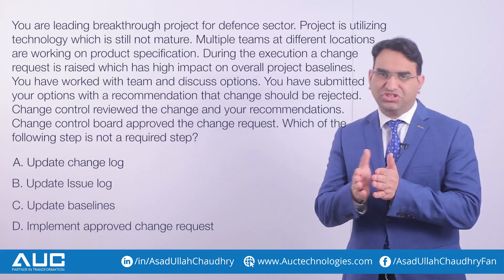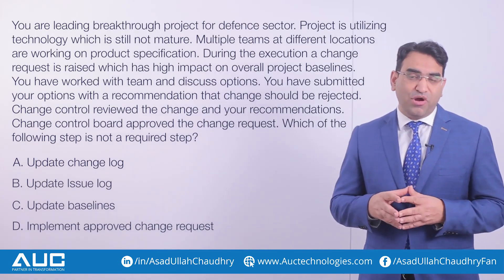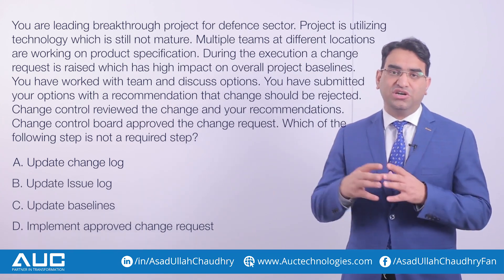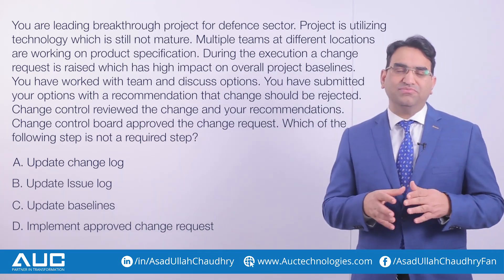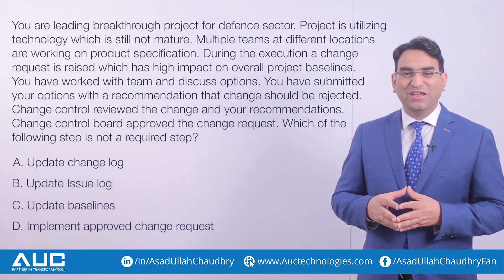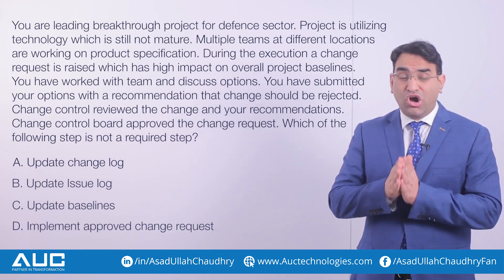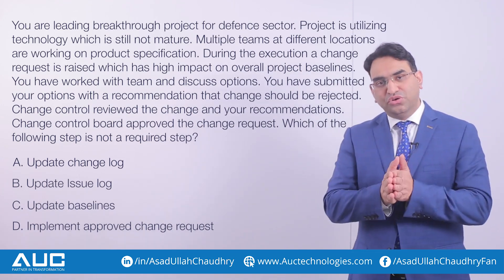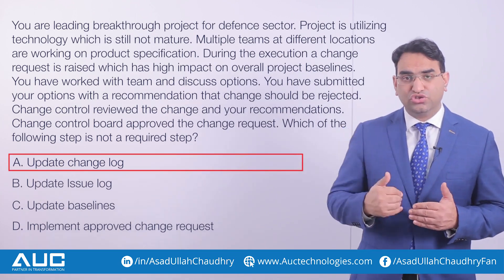PMI - PMP® Certification 2024 | Project Management Exam Question with Explanation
In today's video, we explore the newest Project Management Exam questions and give full explanations. This video will help you grasp the details of the latest exam questions, whether you're getting ready for the PMP exam or another project management certification. We'll look at each question, tell you the right answers, and give you advice on how to tackle similar questions when you take your exam. Watch with us to keep up-to-date and make sure you're ready to do well.